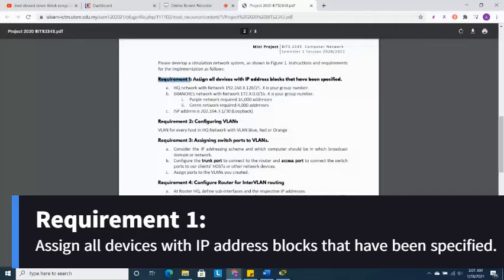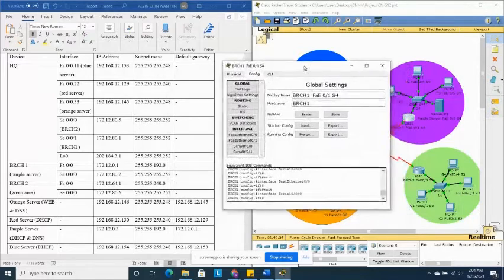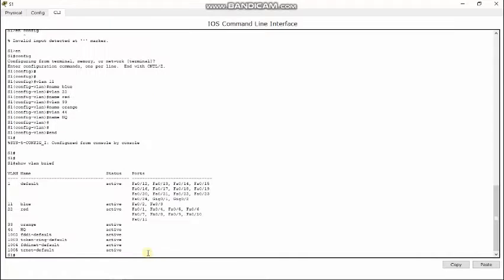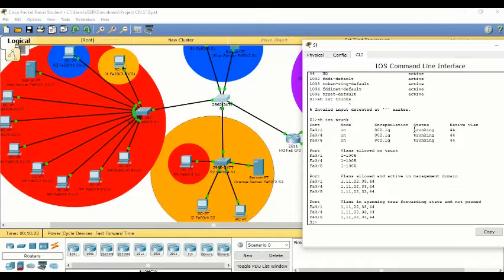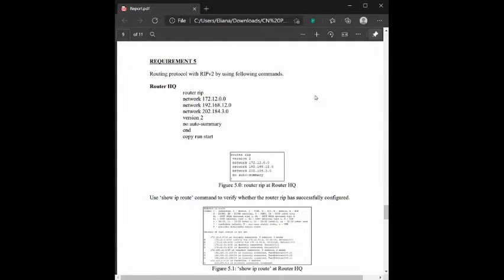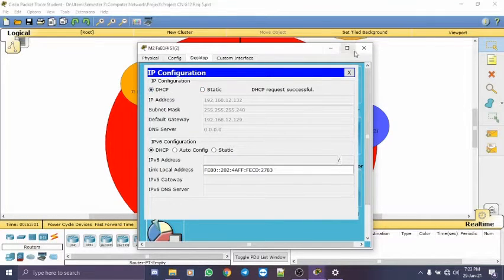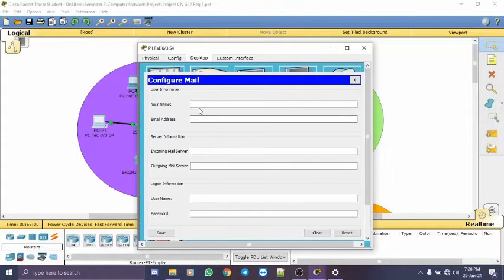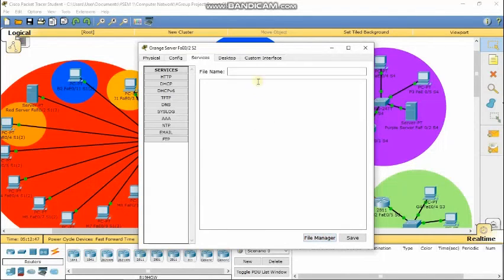G12 Mini Project CN